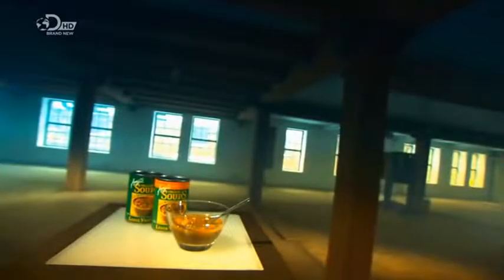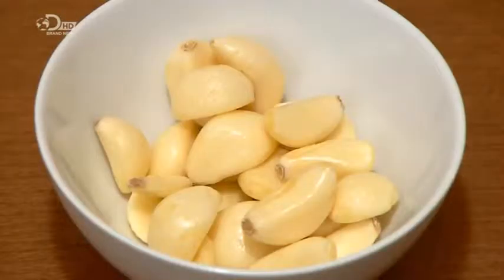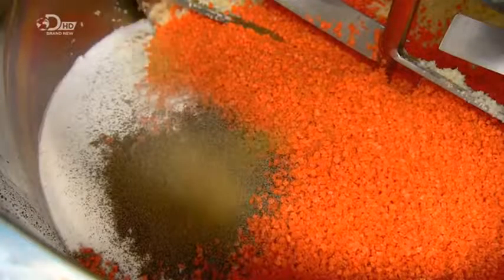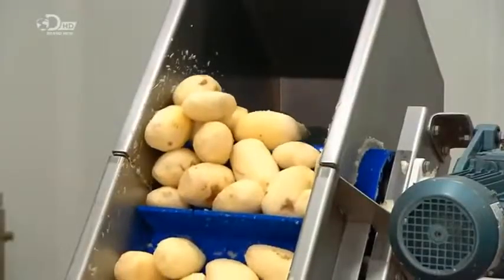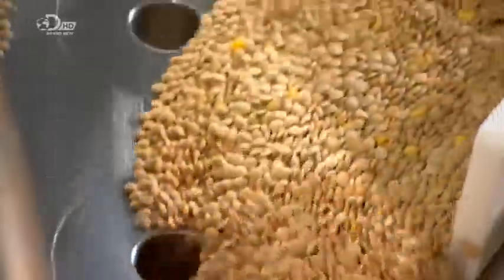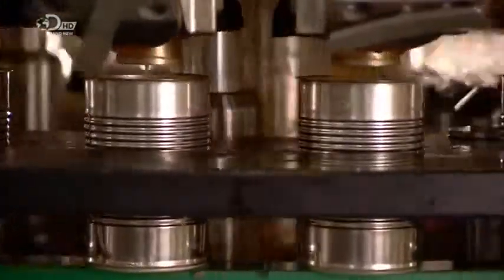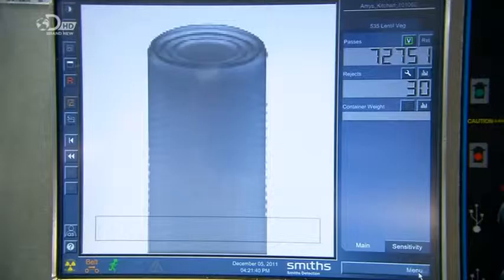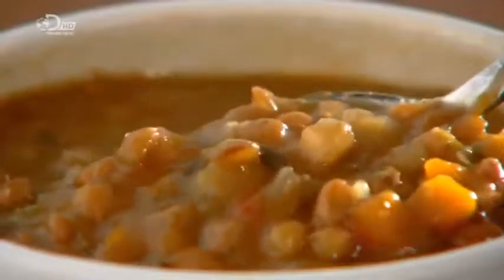How It's Made Canned Soup